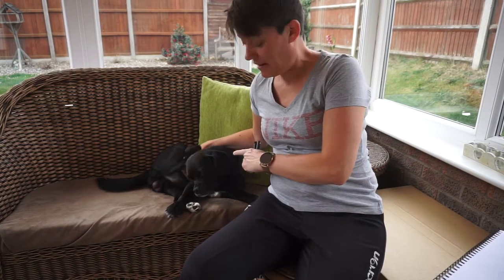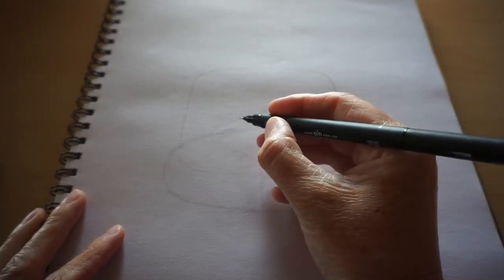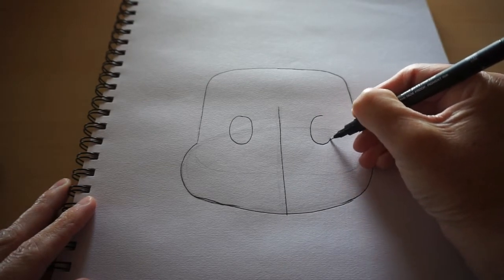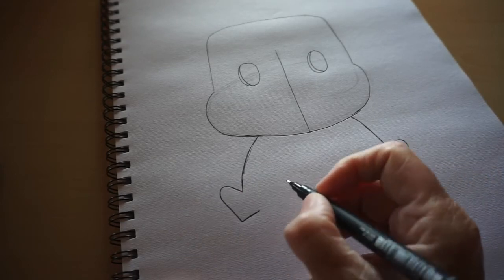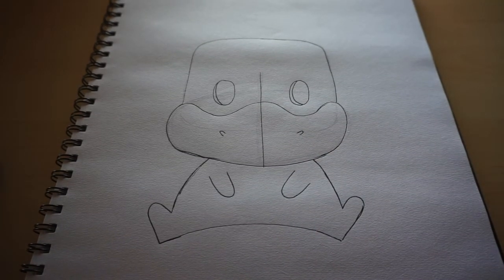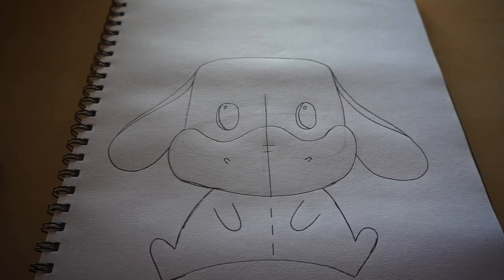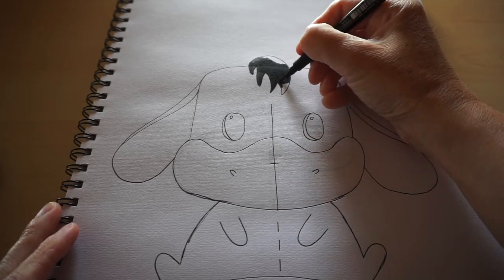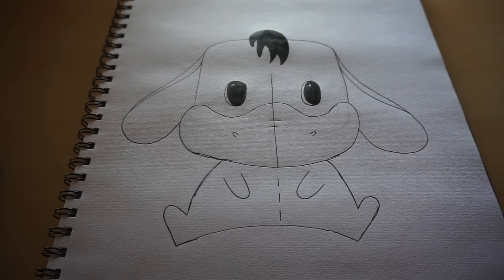Lesson 37 - Super Cute Eeyore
Step by step guide to drawing this cute Eeyore.